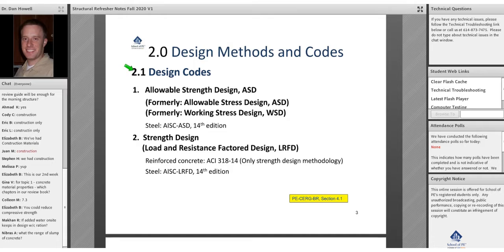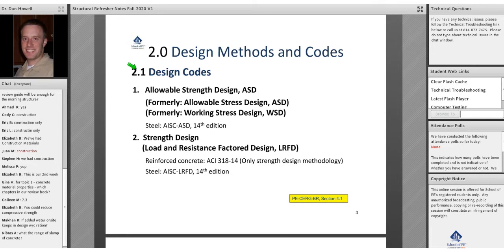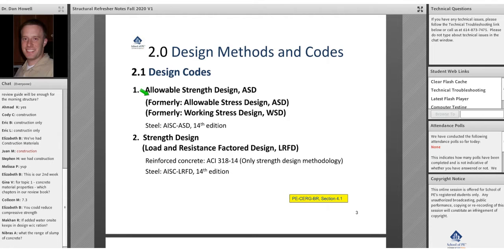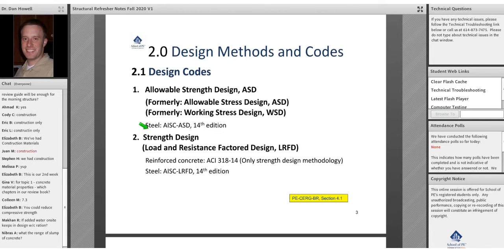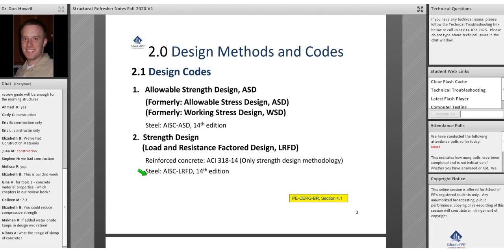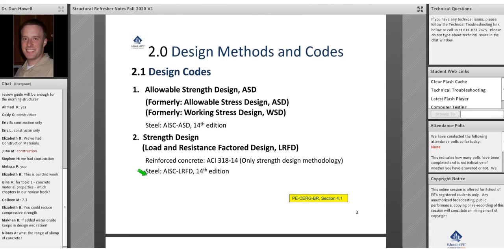What Are the Design Methods and Codes Involved in Steel Structures? | Pass the PE Exam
Planning to get your Professional Engineer (PE) License in Civil Engineering Discipline? You are just one step away from success. Register with School of PE, take up our Live Online Review Course for PE Civil discipline and pass the exam easily. Our team of experts make your preparation process simple. The course includes ✓ Comprehensive course structure ✓ Standard study materials ✓ NCEES reference handbook ✓ Recorded video sessions ✓ Workshop and Practice Sessions and much more.

In this video, you will be learning about Design Methods and Codes from PE Civil Engineering Course. Design methods and codes determine the load allowed, resistance factor, and allowable strength design when designing steel, timber, and concrete. These are determined by two main factors: Allowable Strength Design (ASD) and Strength Design – Load and Resistance Factored Design (LRFD)

Initially, the author explains the difference between ASD and LRFD. Allowable Strength Design compares the actual and allowable strength whereas the strength design compares the required strength to the actual strength. These two factors play a crucial role when it comes to design factors but then you cannot apply both simultaneously.

Finding it hard to understand? Get in touch with our experts instantly or chat with our tutors at the end of each live online session. For better understanding and clarification, watch our recorded video sessions.

Follow @SchoolofPe